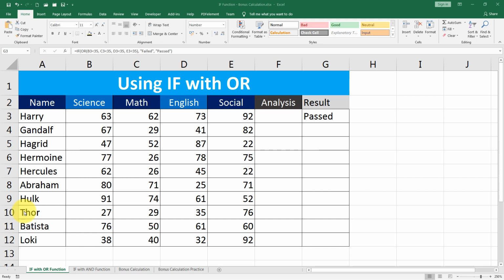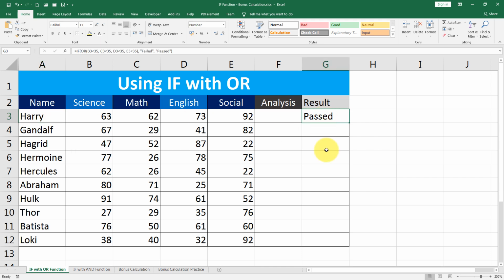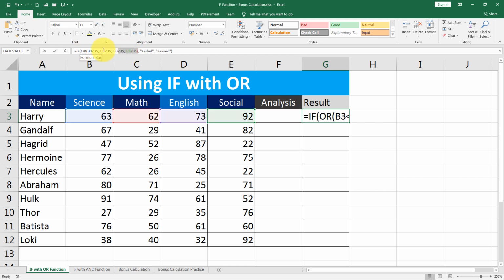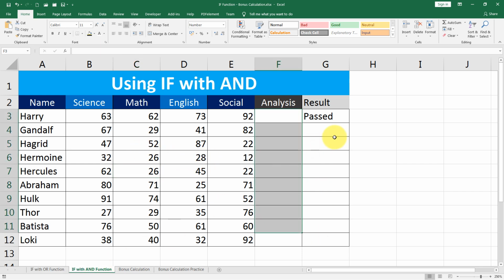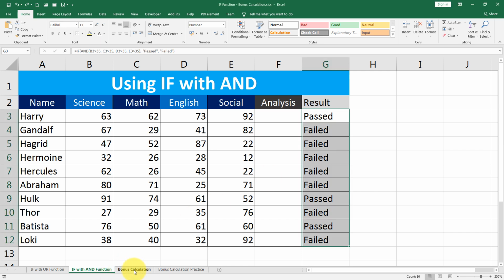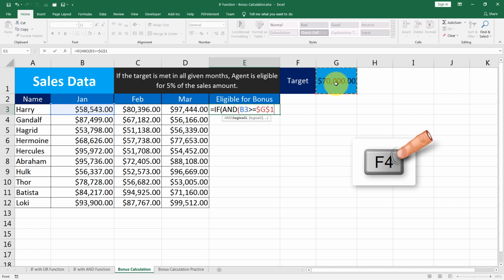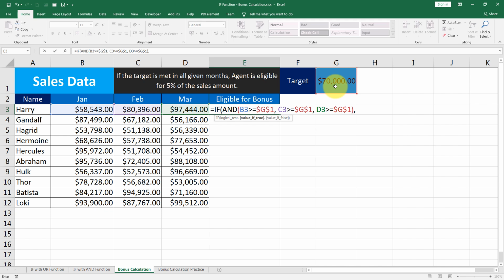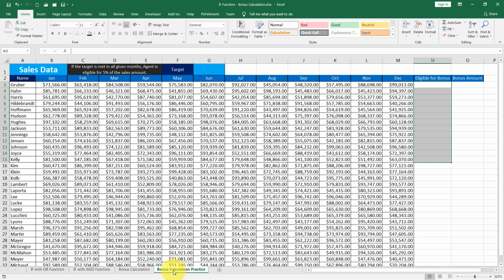Calculate Bonus in Excel Using IF Function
Calculate Bonus in Excel Using IF Function video demonstration will help you to understand how you can use if function to calculate bonus of given set of employees.

In this video demonstration, we also covered how we calculated the results using the combination of IF & AND function and IF & OR function which were given as assignments in the previous video demonstration.

By the end of this video, you should be comfortable to use the IF function clubbed with AND or OR function.

We have also covered absolute reference very briefly under this video.

In case you are stuck, add your questions below in the comments section, and I will be happy to help you.

I hope that you're enjoying learning Excel through this Excel learning series with Syed. I request you to share these videos with anyone who desires to learn Excel from scratch.

Do subscribe to the channel and enable notifications by clicking on the bell icon to receive updates about new videos as and when they are added to keep up with Excel Learning.

These functions apply to:
Excel 2019, 2007, Excel 2010, Excel 2013, Excel 2016, Office 365 and above